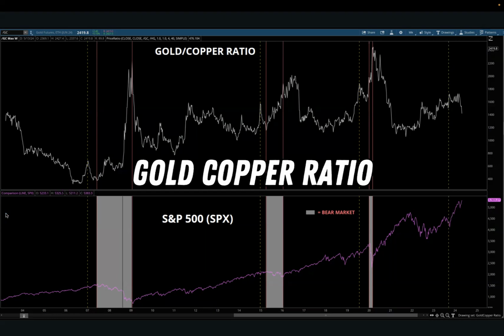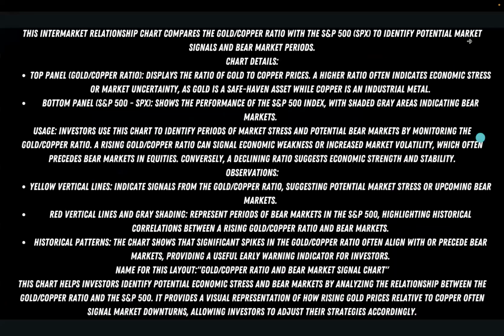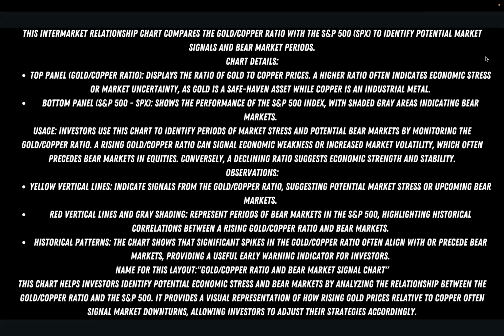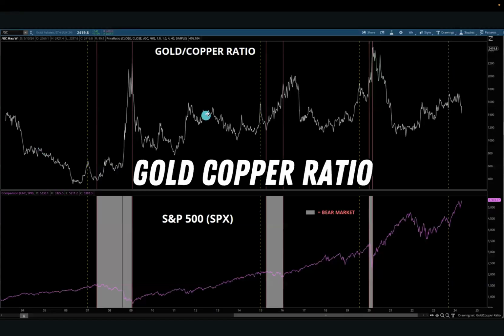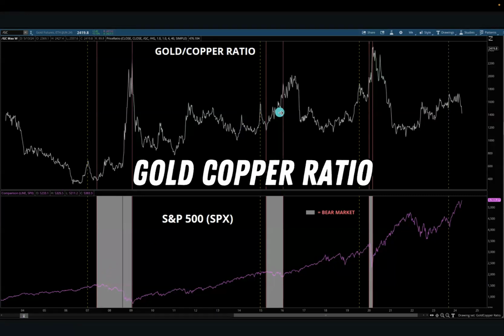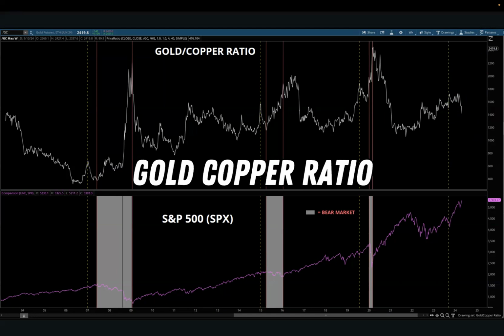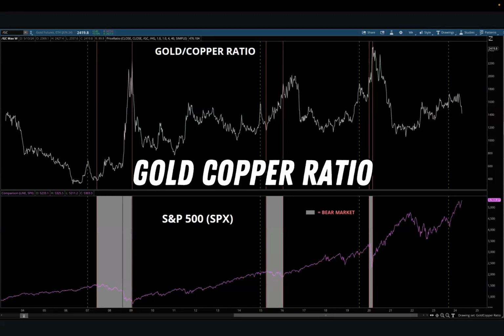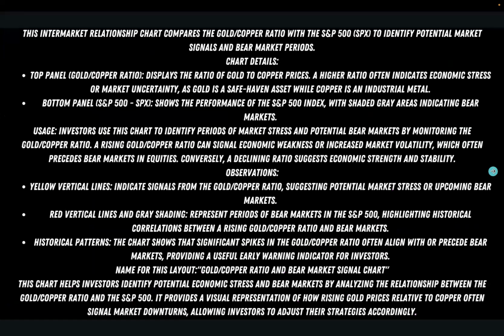RECESSION PREDICTION TOOL - Gold Copper Ratio *Inter-market Analysis*